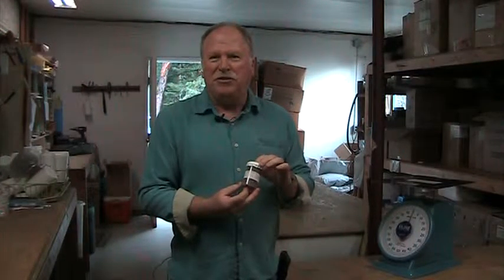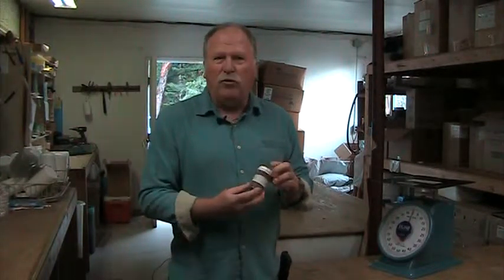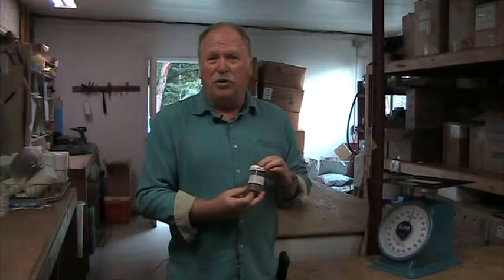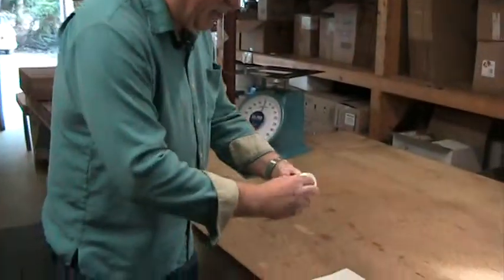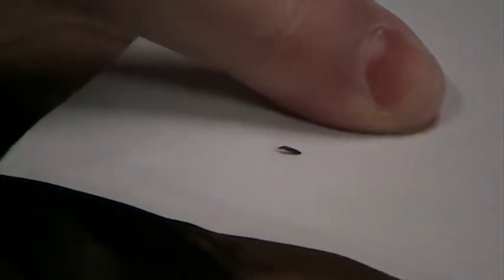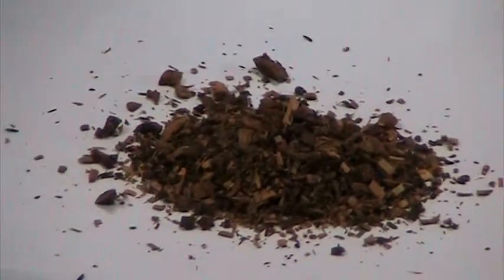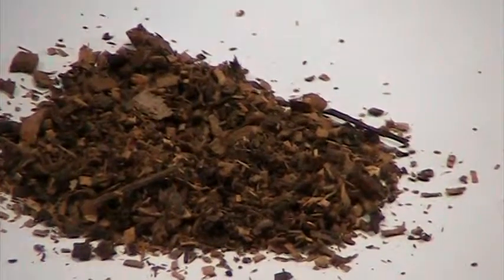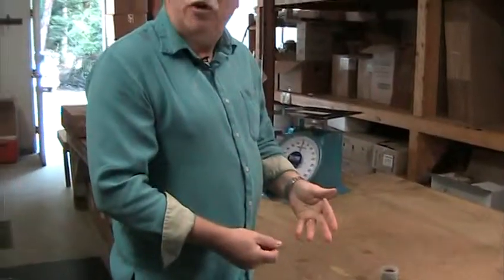Atheta coriaria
Brian Spencer describes the rove beetle biocontrol Atheta coriaria.